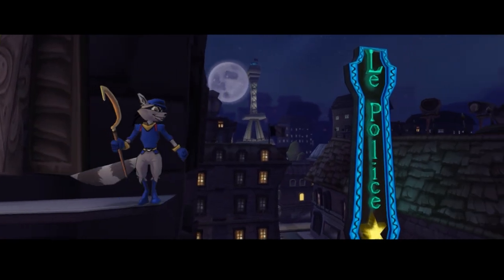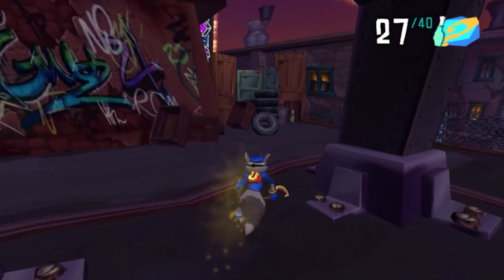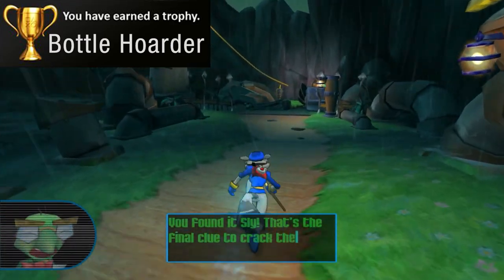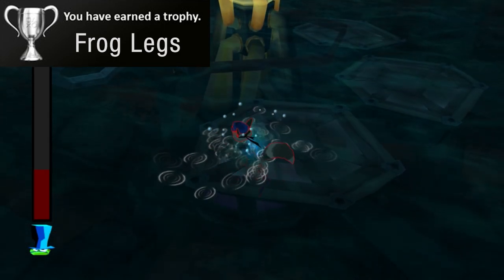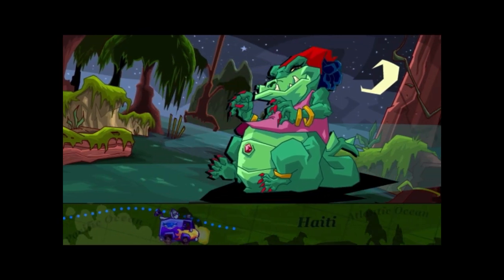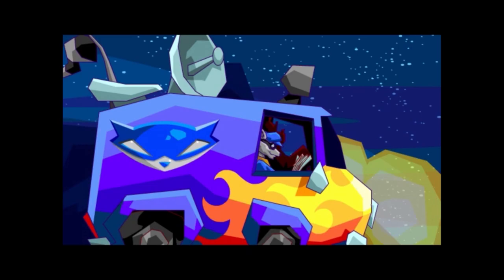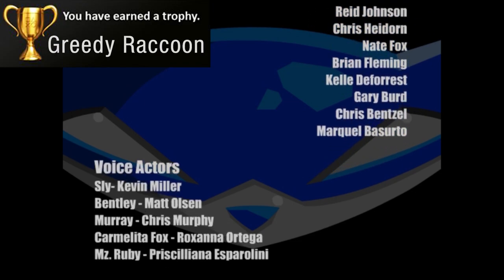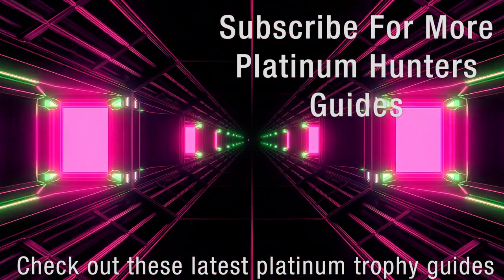Sly Cooper and the Thievius Raccoonus HD - Platinum Trophy Guide | PLATINUM HUNTERS #38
You guys voted and you want to see a Platinum Hunters trophy guide for our boy Sly Cooper and the Thievius Raccoonus which can be found in The Sly Collection. I wish this game wasn't stranded on the PS3 and PS Vita so more people could play it but if you have those consoles or if you can get PS Now, you can play this High Definition remaster of three classic PS2 games and get trophies for them.

Sly Cooper 1 is a fantastic game and we are gonna break down this easy trophy guide and show you how to get the True Thievius Raccoonus Platinum Trophy as voted by all of you. Keep tuned in to the channel for more chances to vote on which games you want to see get their own Platinum Hunters trophy guide.

THIS IS PLATINUM HUNTERS!!!

Here on Platinum Hunters, we create a trophy guide and roadmap for Platinum Trophies from different PS5, PS4, and PS3 games and give you tips and tricks for obtaining the platinum trophies faster and much easier. I also give my recommendations on whether it is worth getting the platinum trophy, DLC trophy sets, and whether you should play the game or not. My hope is that this guide will help you in your trophy hunting quest and show how the PlayStation Trophies community can help each other.

PlayStation Plus Collection Challenge!

We are completing all the games announced for the PS Plus Collection given to PlayStation 5 owners as a bonus, which has 22 platinum trophies spread across 20 excellent PS4 games.

To keep up with all the platinum trophy guides in the PS Plus Collection Challenge, click over to this playlist

TIMESTAMPS FOR TROPHY GUIDE

Intro 0:00
Platinum Trophy Info 2:16
Prologue Trophies 3:55
World 1 Trophies - Sir Raleigh 5:34
World 2 Trophies - Muggshot 10:02
World 3 Trophies - Mz Ruby 12:18
World 4 Trophies - Panda King 14:26
World 5 Trophies - Clockwerk 16:58
Platinum Trophy - True Thievius Raccoonus 19:01
Overall Recommendations 19:35

HELPFUL GUIDES AND WALKTHROUGHS

Sly Cooper and the Thievius Raccoonus Trophy Guide - Guide I personally used and recommend:

---SEO Things---
We cover platinum trophy guide videos for PS5, PS4, PS3 and sometimes PS Vita Playstation Games. Platinum Hunters trophy guides focus on giving you a platinum walkthrough for PlayStation trophies and list all the trophies in the trophy guide so you can get the Platinum Trophy. If you are looking to increase your PlayStation Trophy Collection, this PlayStation trophies channel will help you grow your platinum trophy count.